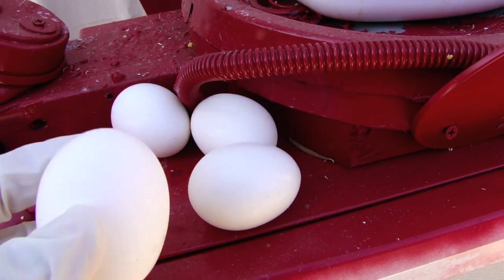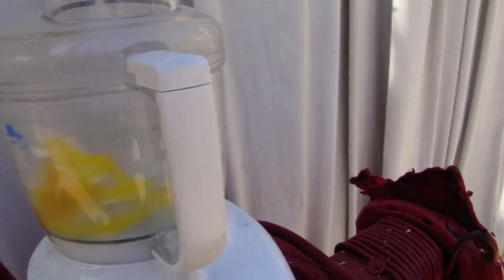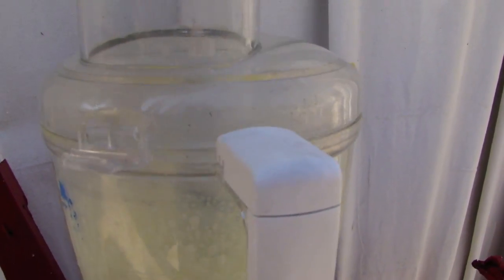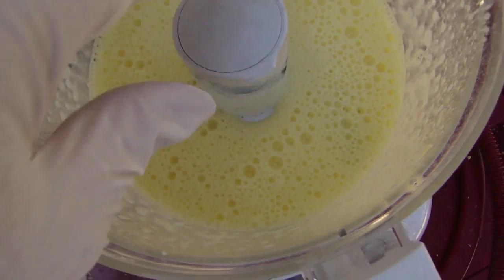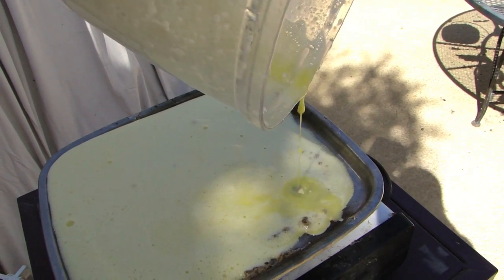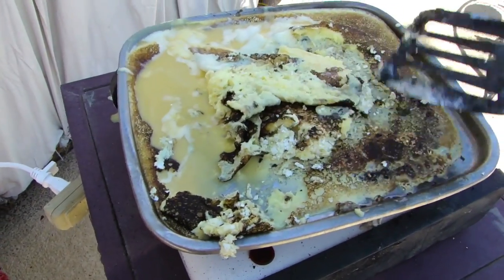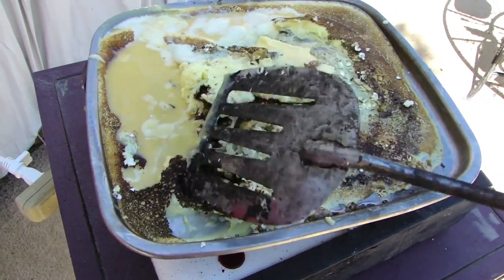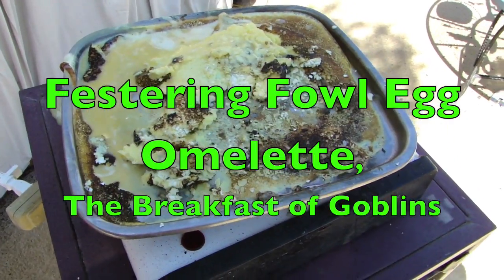Food Processing Rotten Eggs in HD Wide Screen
Episode Ten of "Can It Food Process?" Staring the Shandar 3000 [1.0 version] Processing Bot.

Today we will be food processing four quality rotten eggs from Pure Puke Farms©. The recipe calls for food processing rotten eggs with their shells until liquified & stink'n delicious. Next we pour the processed ingredients on the frying pan to fry for twenty minutes until golden blackened! The end result will "Festering Fowl Egg Omelette", The Breakfast of Goblins! Your host the dOvemaster is your master food processing Chef. He knows all the best recipes & that food processing food is for total retards.

Enjoy and happy cooking and yes, lets not forget, leave it up to the dOvemaster food processing chef to prepare these wholesome recipes, do not attempt these recipes yourself.